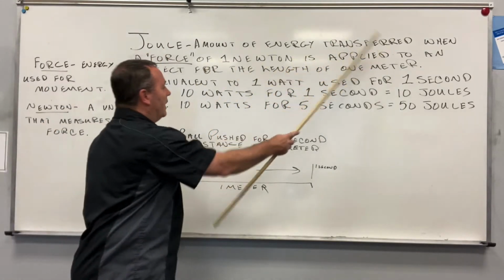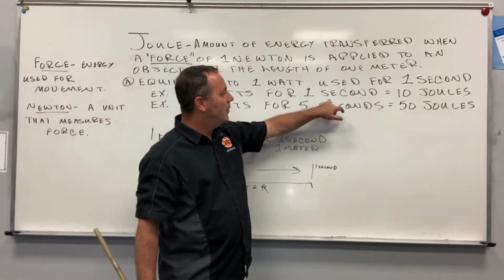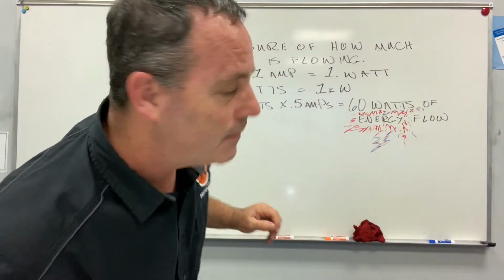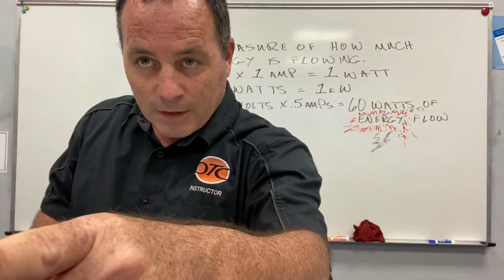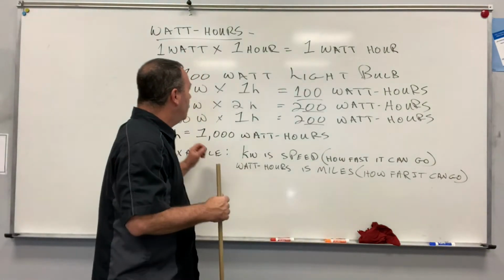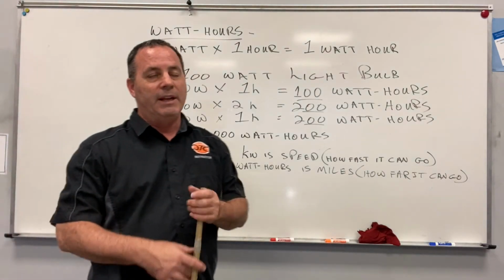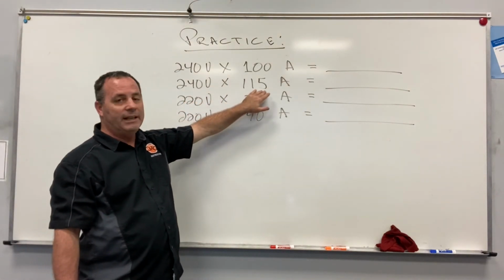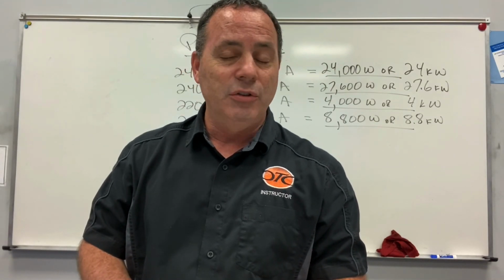HVACR Course 207 MATH Part 1